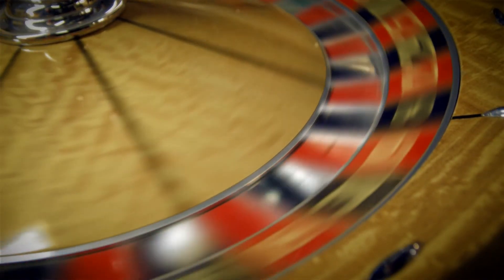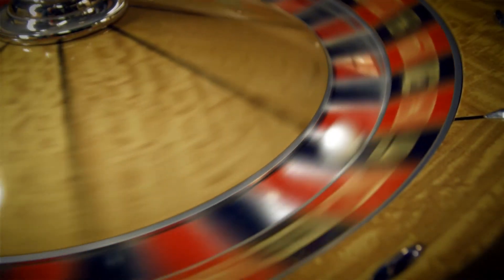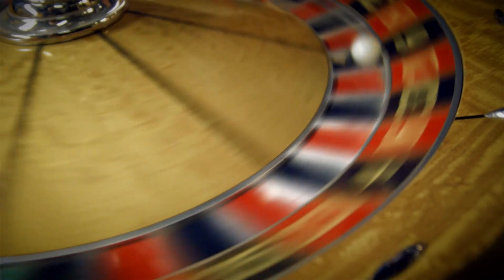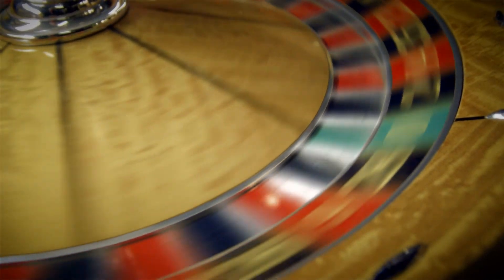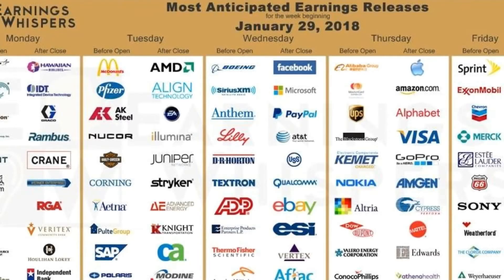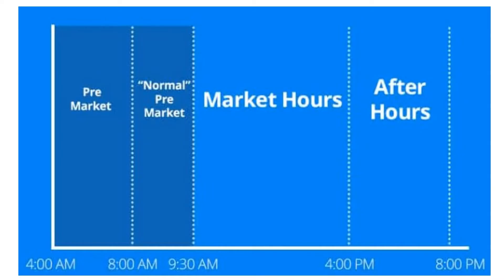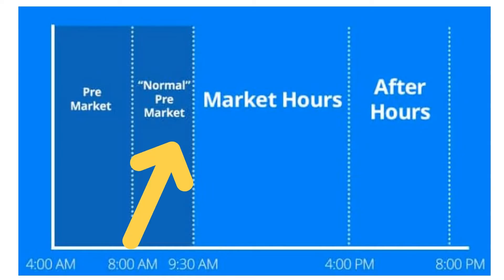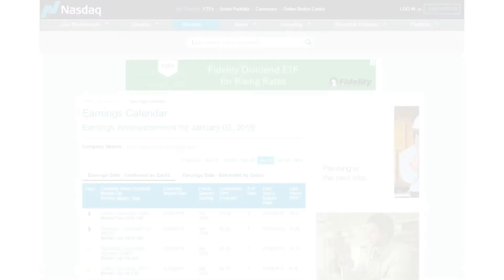What Are Stock Earnings (For Beginners)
What are Stock Earnings?

To put it simply, a company’s earnings are just its profits.

If you take all the money that came in from selling a product or service, then subtract all the company’s expenses associated with that product or service, the result will be the company’s earnings.

Earnings can also be referred to as many other things.

Some common synonyms are profits, net earnings, net income and the bottom line.

A publicly traded company will release its earnings to the public four times per year, or once every quarter.

These earnings results are used to assess the health of any company.

Investors like to compare the earnings of different companies.

To do this most analysts us the ratio of Earnings Per Share, otherwise known as EPS.

EPS is calculated by taking a company’s earnings for a quarter and then dividing that by the total number of stock shares outstanding.

Because each company has a different number of shares outstanding and owned by the public, EPS can be used to help make more accurate comparisons.

Before a company’s earnings results are released, stock analysts will issue earnings estimates. Research firms then take these estimates and compile them into what is known as the “consensus earnings estimate”

The EPS number released each quarter by a company is then compared to these “consensus earnings estimates”.

If the EPS released by the company is higher than the estimate, then this is commonly call an “earnings surprise” and typically reflects in an increase in the stock price.

On the flip side and EPS number released by a company that is lower than the “consensus earnings estimates” is said to “disappoint”.

It is extremely important to note that this is not an exact science.

It is common for a company to surprise and see their stock price fall or disappoint and their stock price rise. There are many factors that influence stock prices outside of just EPS.

For these reasons, trading a stock that is about to go through earnings can be very risky.

This risk is compounded if the stock is known to be volatile around earnings season.

It is extremely hard to predict the outcome of an earnings report, so investors must stay acutely aware of when these earnings are scheduled to be released.

Most earnings dates are announced far in advance of their actual release and typically take place in either the pre or post market time periods.

Always research when the earnings release will be for any stock you choose to invest in or trade.